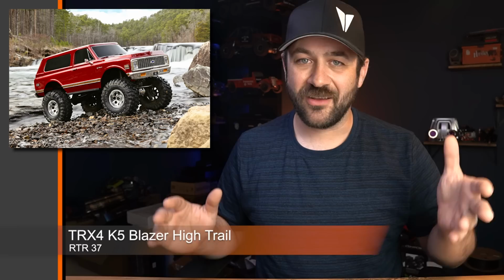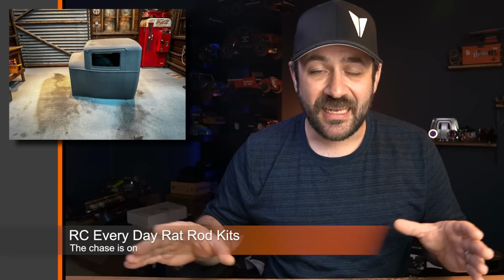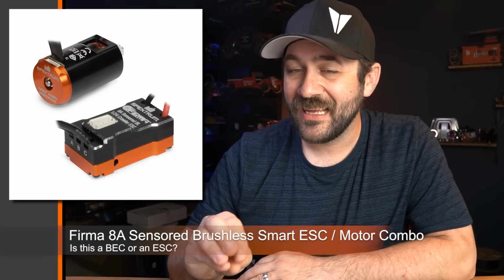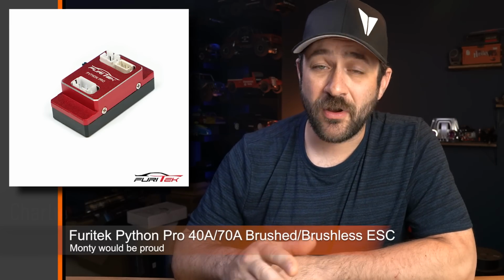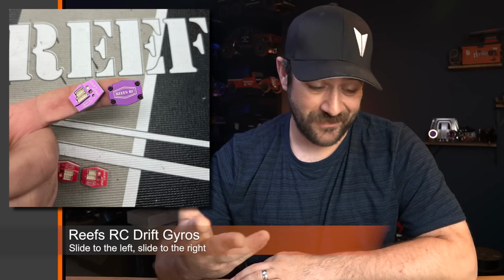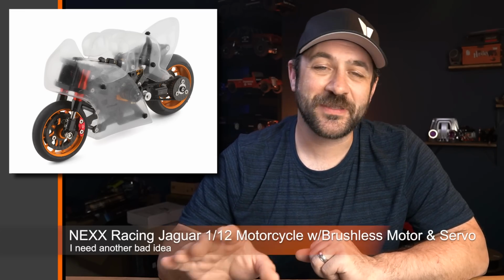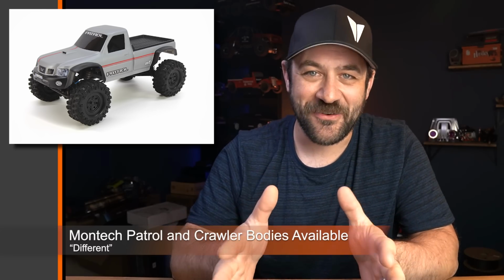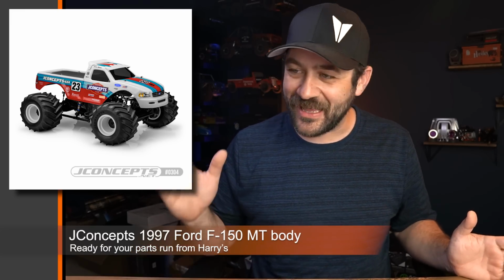How did we get here? - Scale News Update - Episode 260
This week's episode of the Scale News Update we discuss the new releases from JConcepts, Axial, Jet Stream and more!

Instagram.com/HarleyDesignsInc
Facebook.com/HarleyDesignsInc